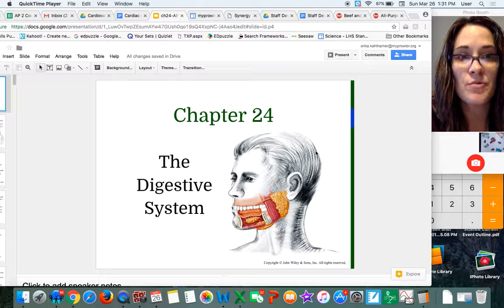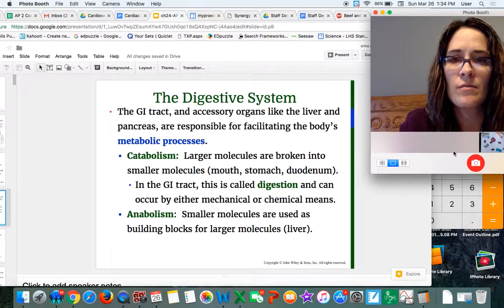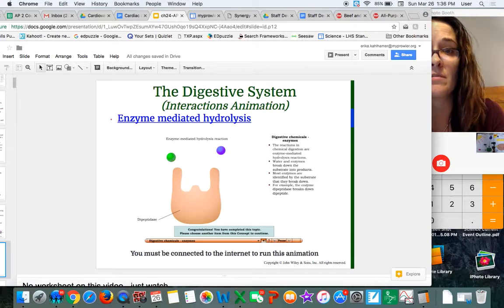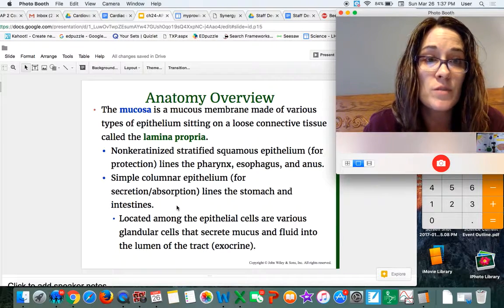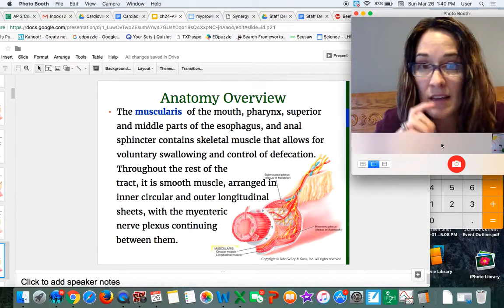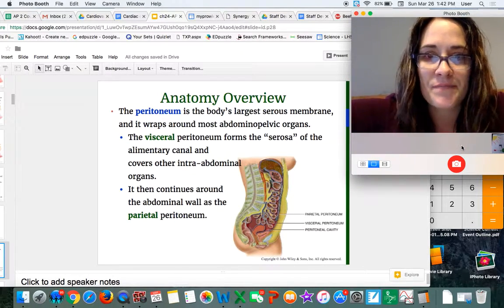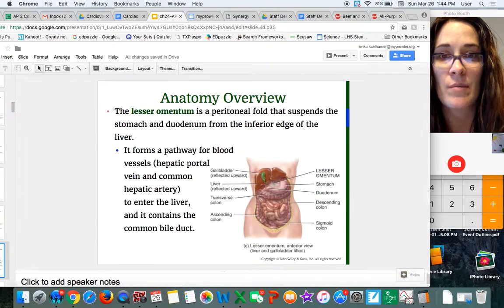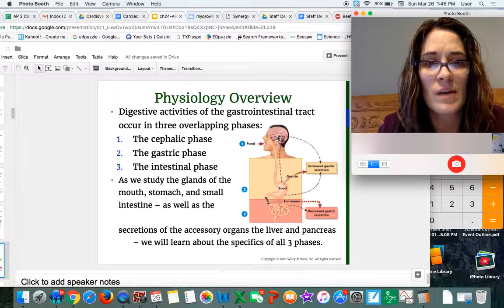Digestive System Part I (A)